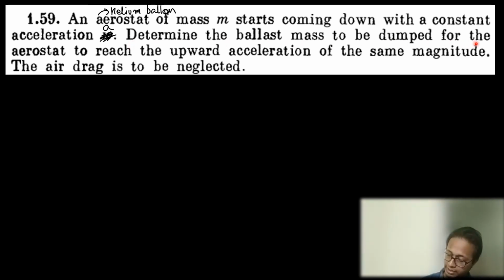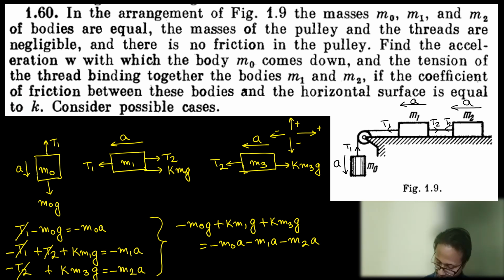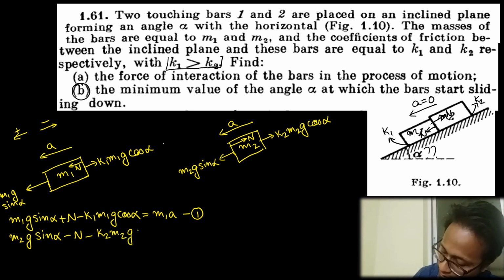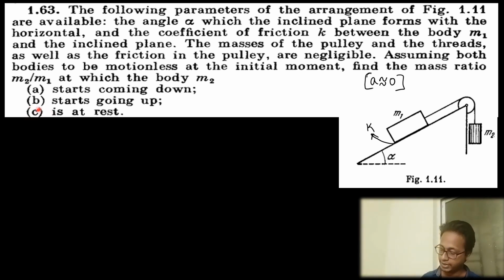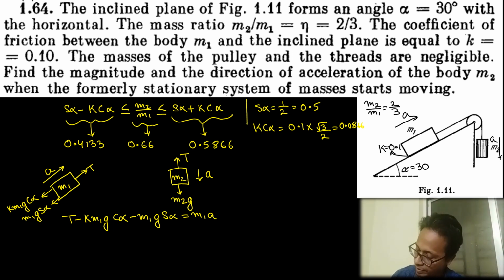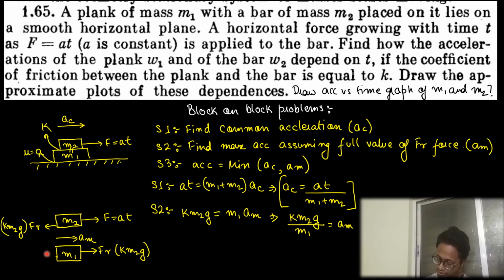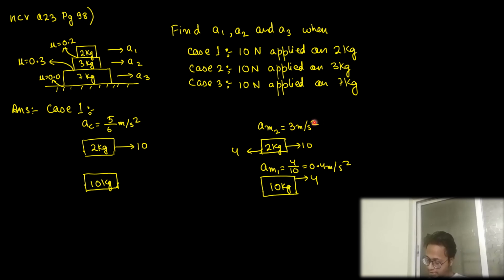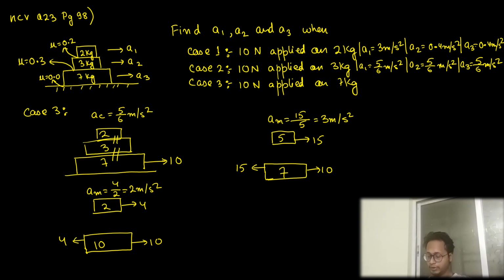dynamics 1 from ie irodov for jee advance